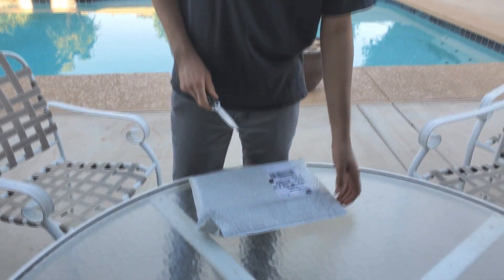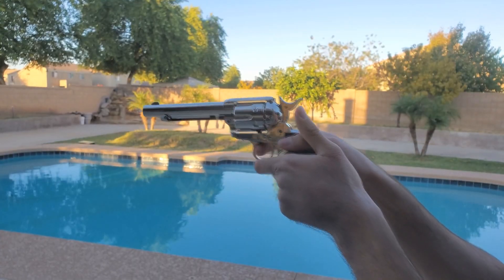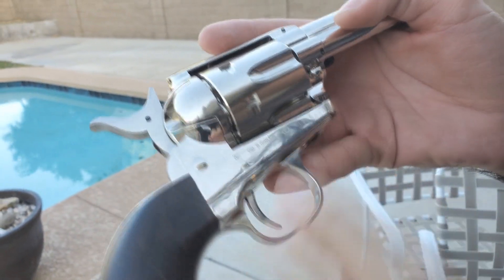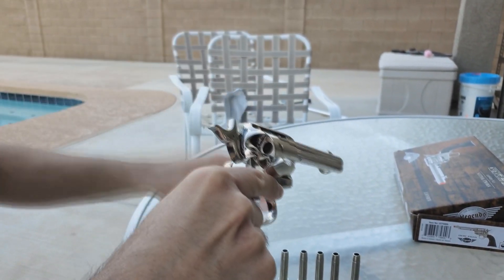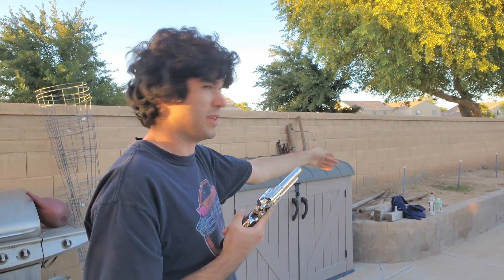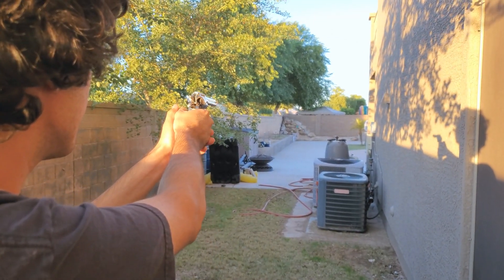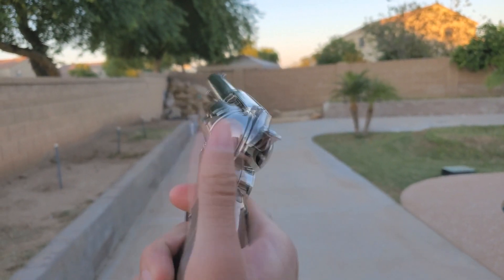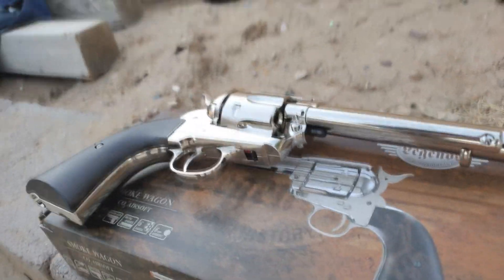Airsoft unboxing the Umarex Smoke Wagon chrome revolver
RIP my best friend Daniel, the camera man of this video

In this video I will be unboxing a airsoft gun that you wouldn't expect me to buy. The Umarex Smoke Wagon Colt .45 Single action army revolver. Finished in chrome with fake wood grips, this Co2 six shooter will turn heads at any field.